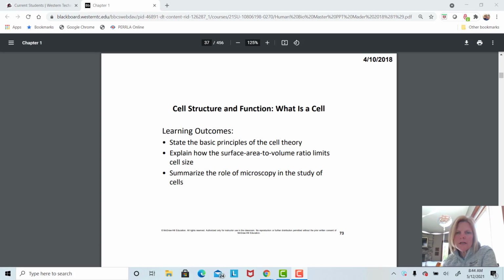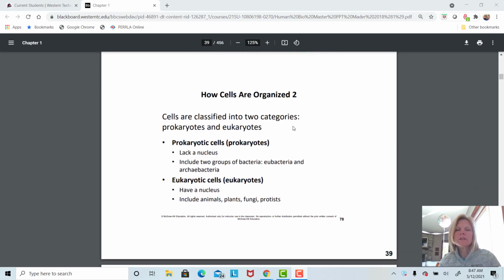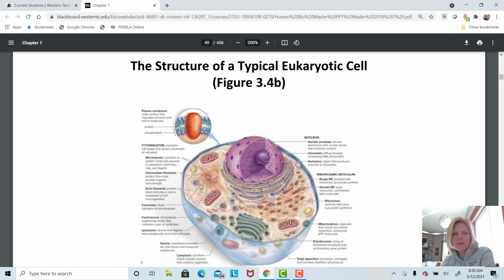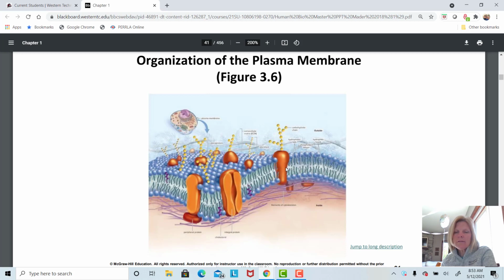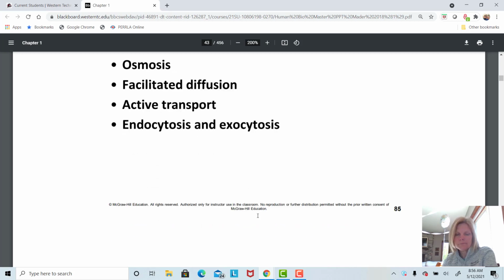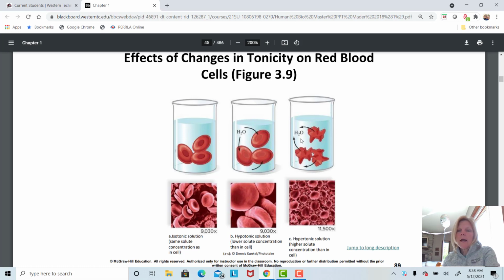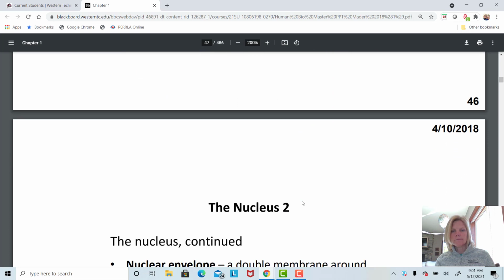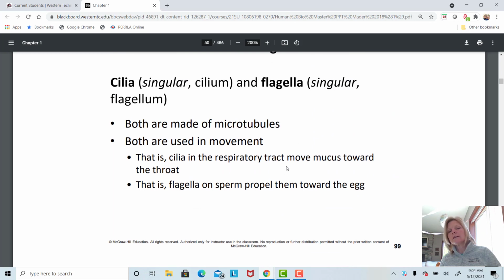Human Bio Week 2 Cells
zdfzdf